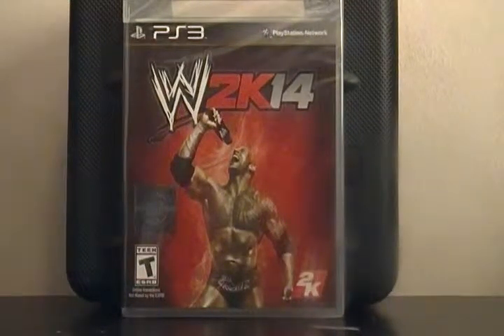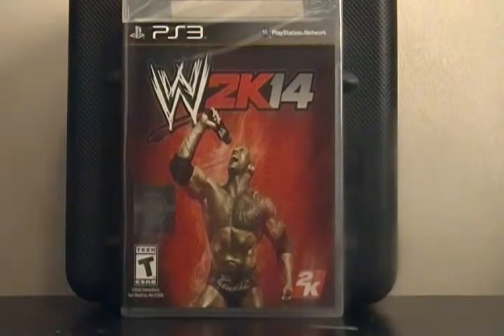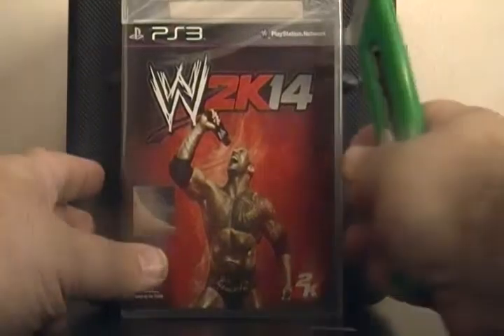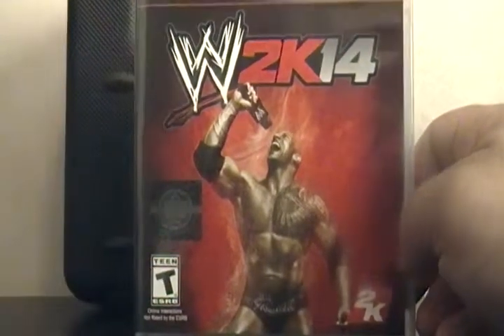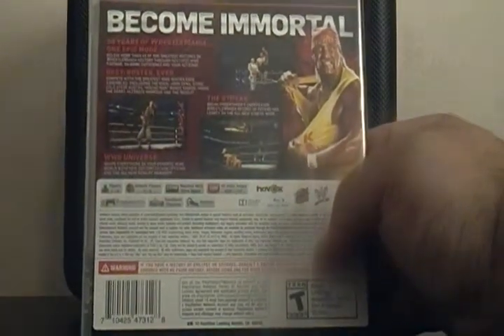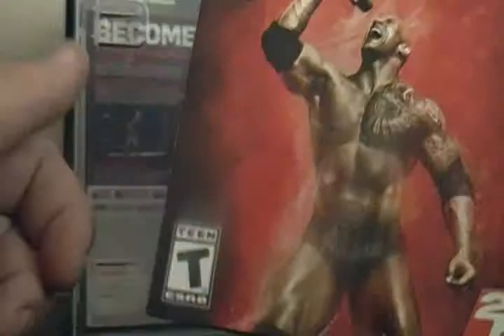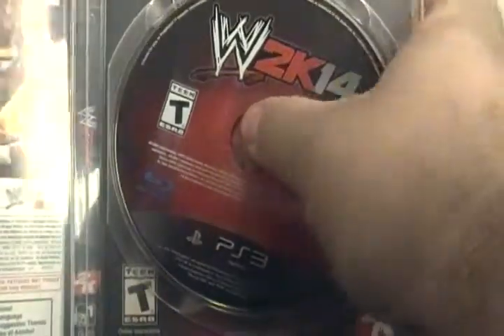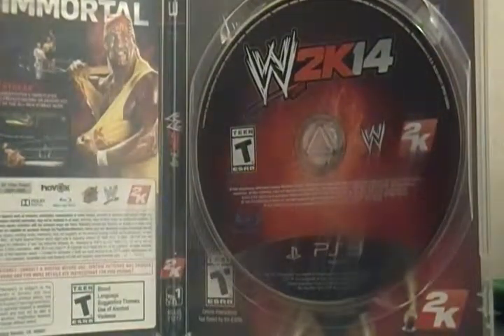WWE 2K14 Unboxing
Here is my unboxing video for WWE 2K14